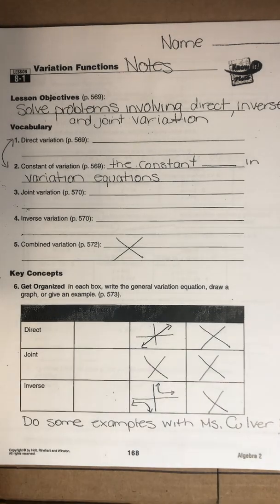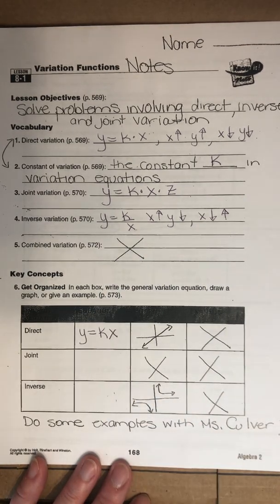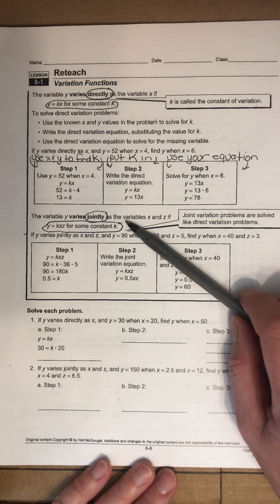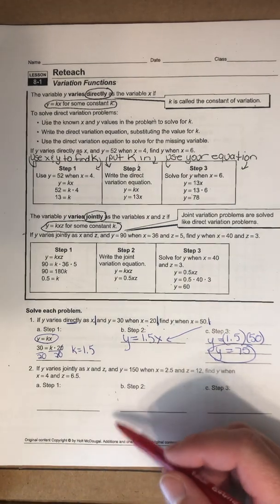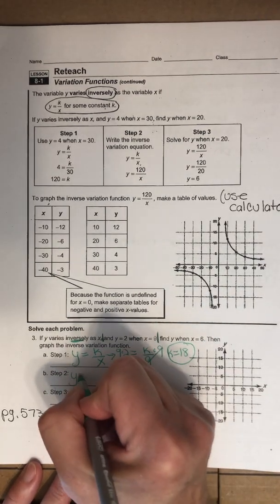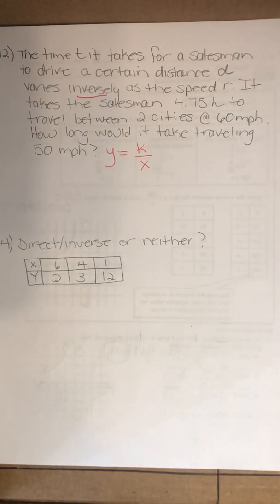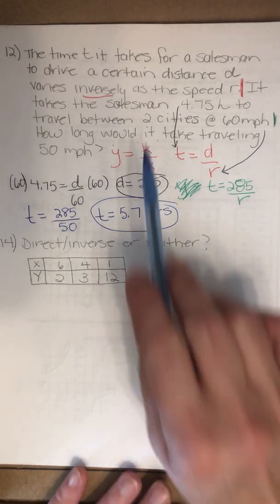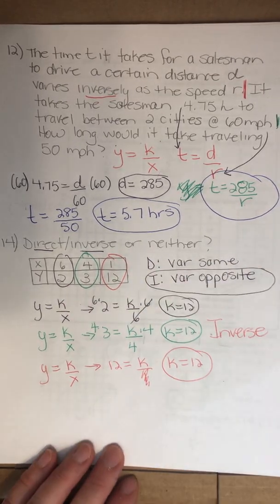AlgIIB 8.1 Video Notes